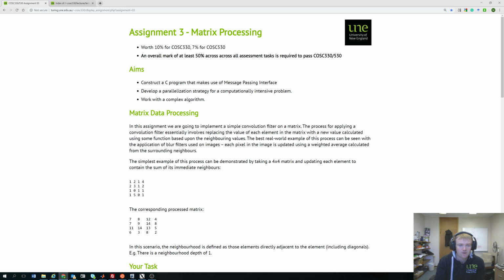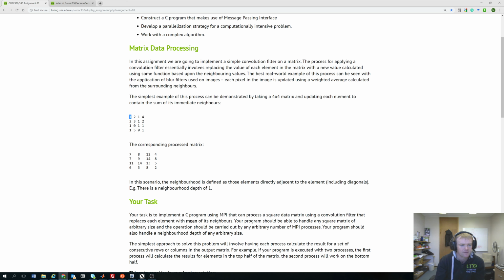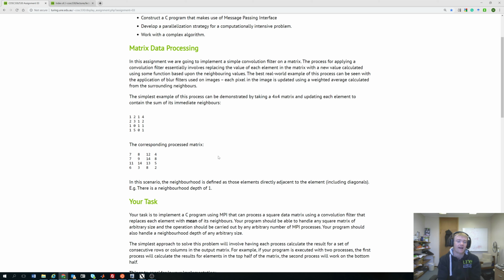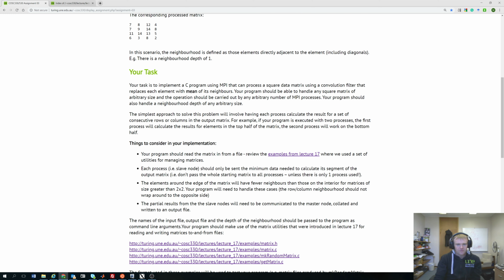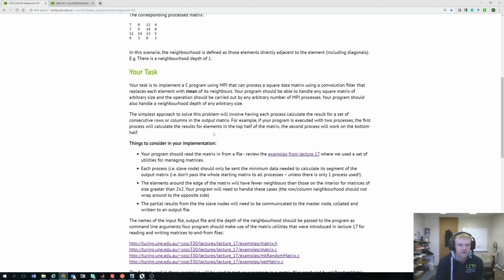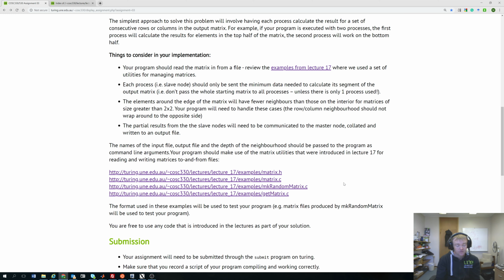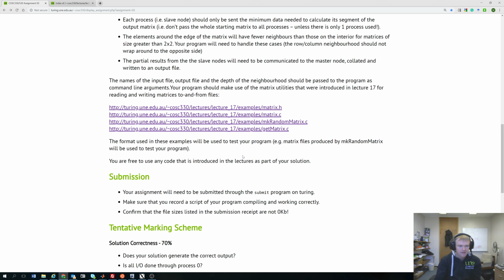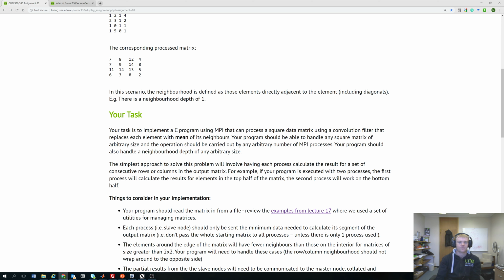Assignment 03 Walkthrough